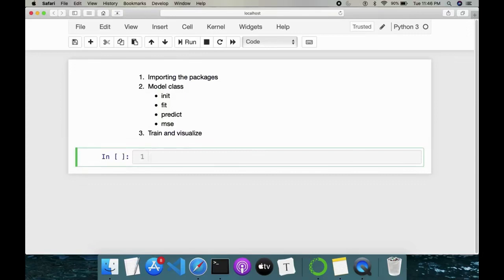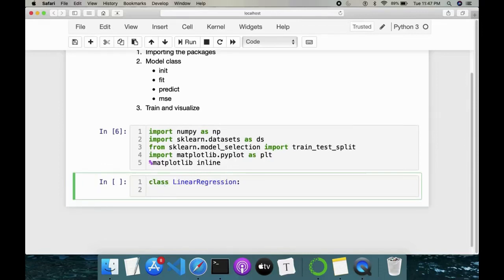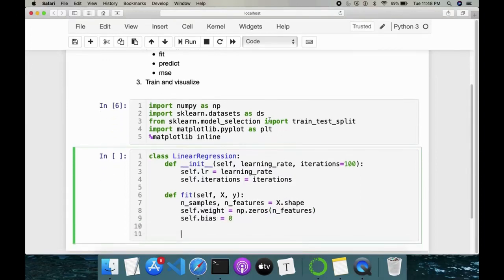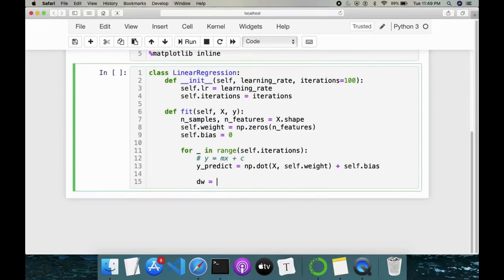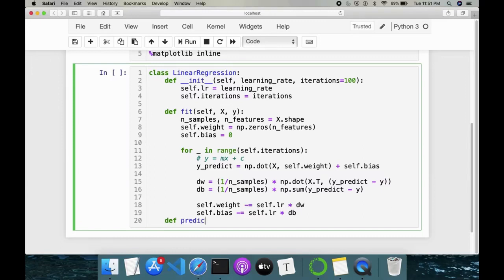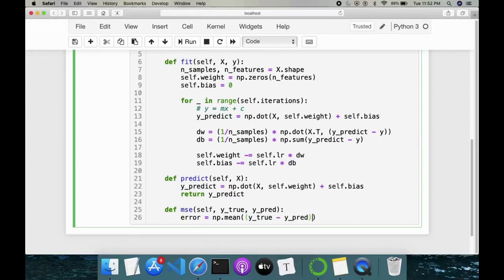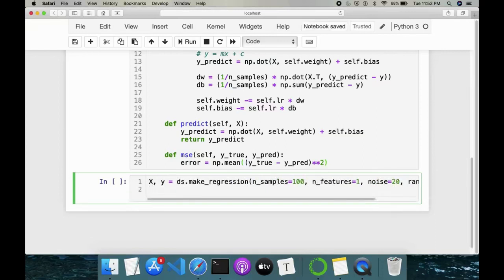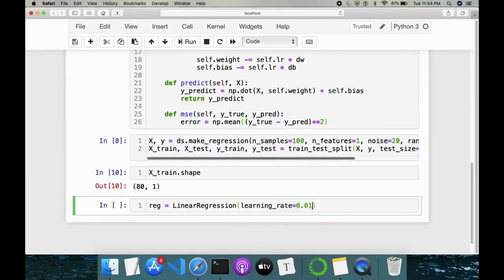📈Implementing Linear Regression Using Numpy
Linear regression analysis is used to predict the value of a variable based on the value of another variable. The variable you want to predict is called the dependent variable. The variable you are using to predict the other variable's value is called the independent variable.